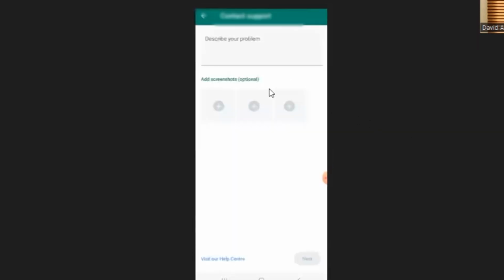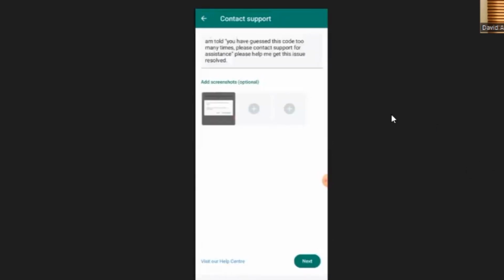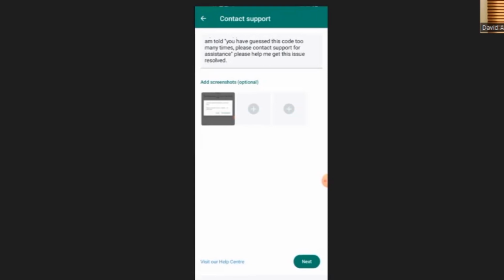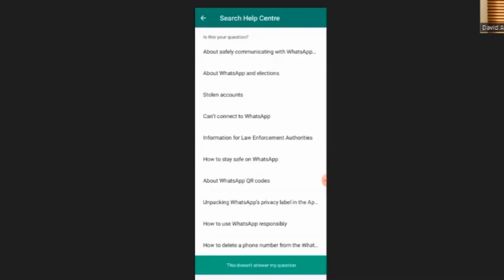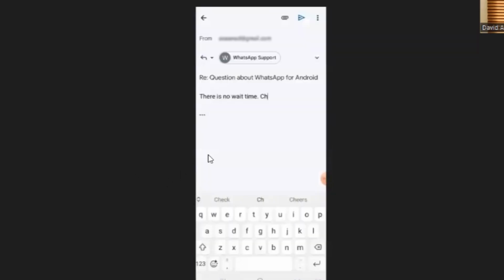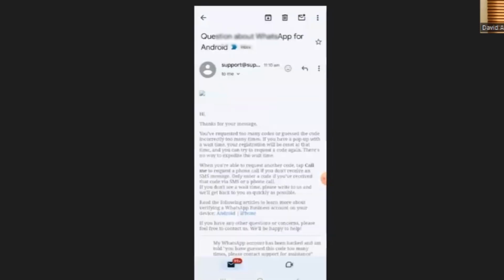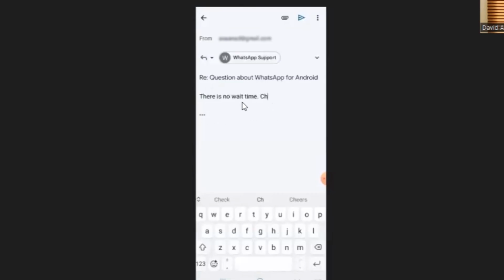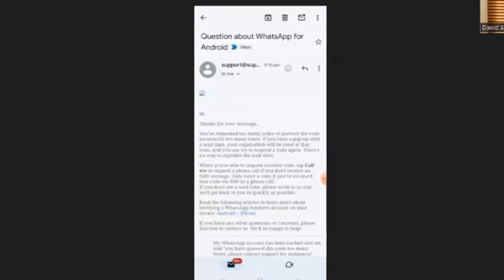You have guessed the code too many times WhatsApp problem solved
Follow the steps in this video to fix you have guessed the code too many times WhatsApp problem or WhatsApp verification code not received problem.